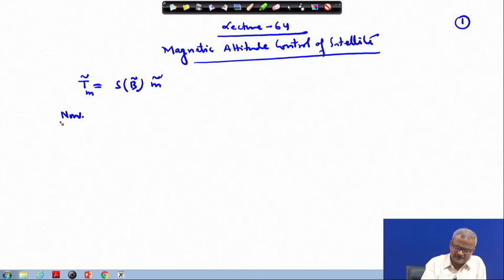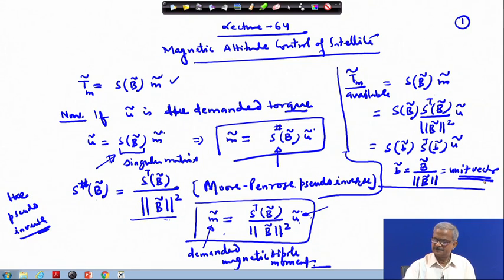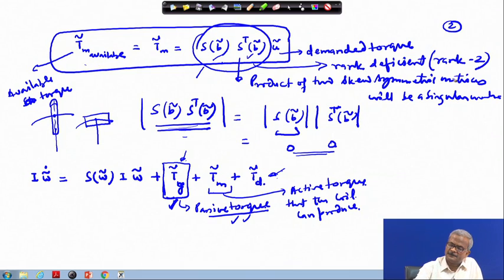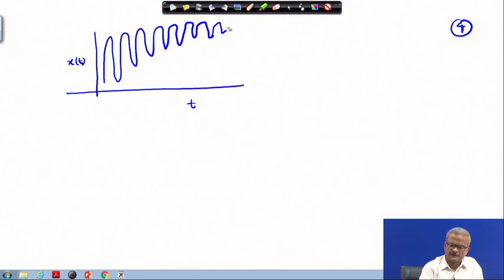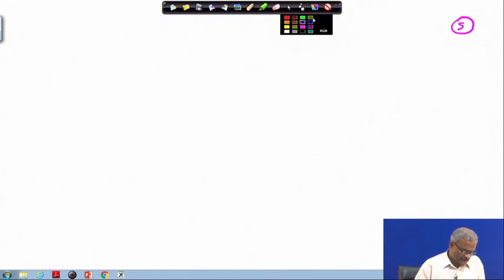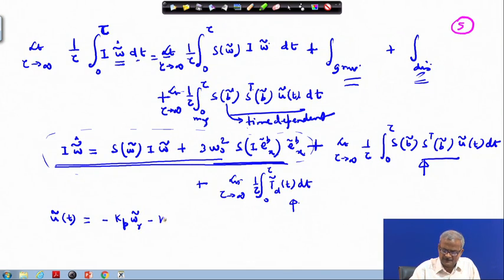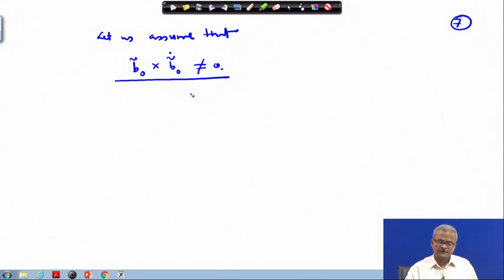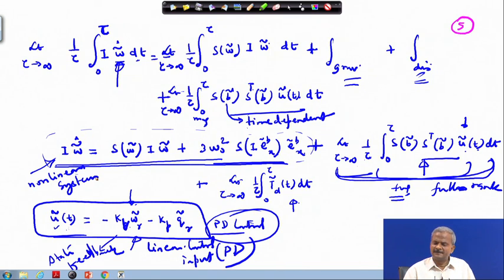Lecture 64: Satellite Attitude Control using Magnetic Torquer (Contd.)